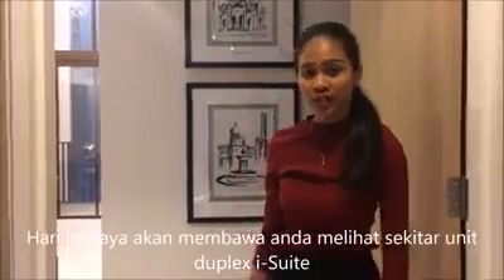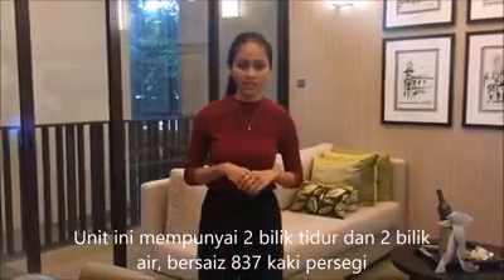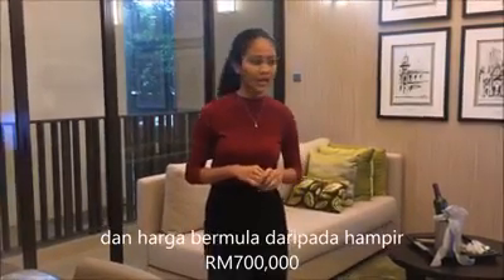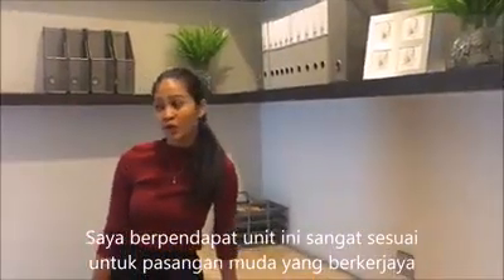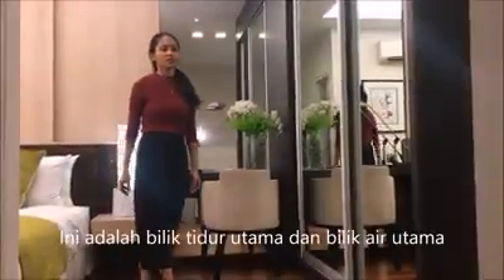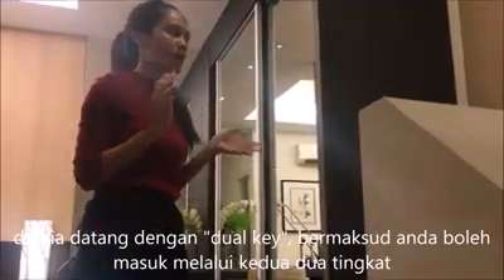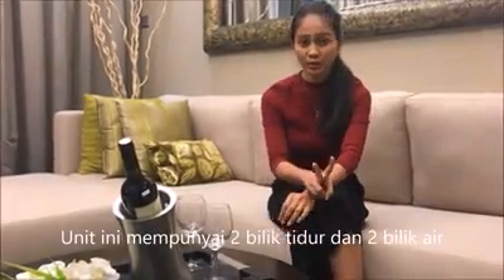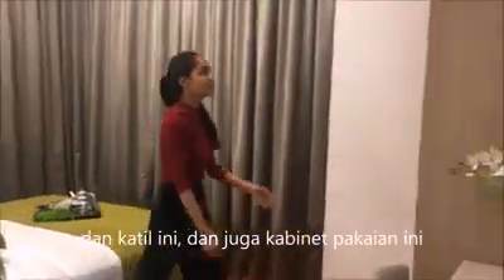I-Suite / Liberty at I-City, Shah Alam